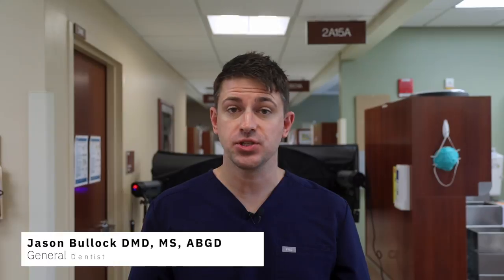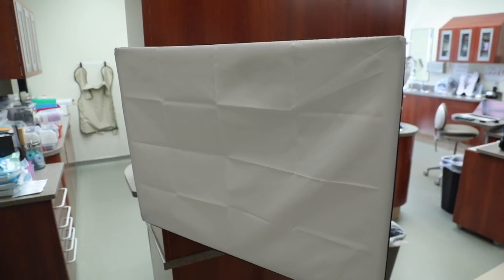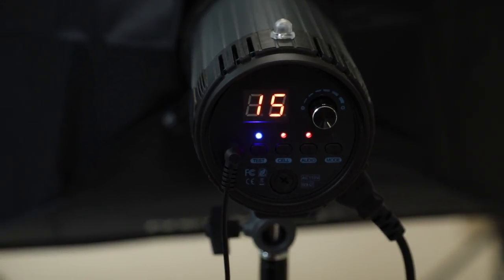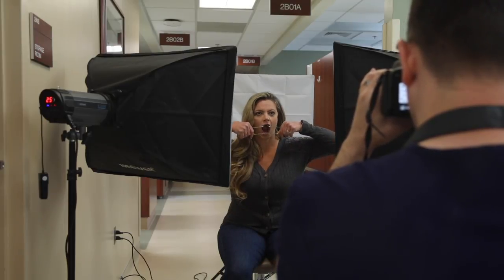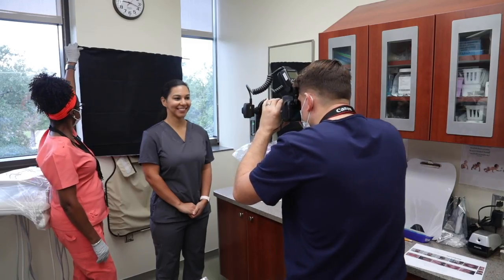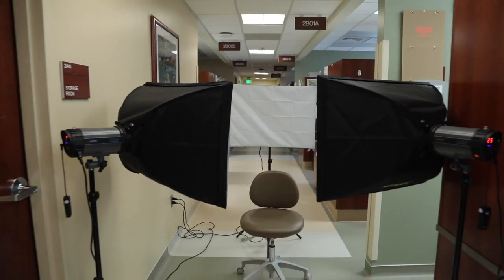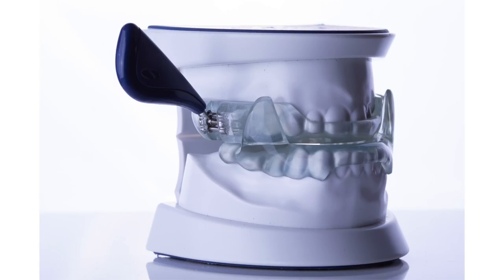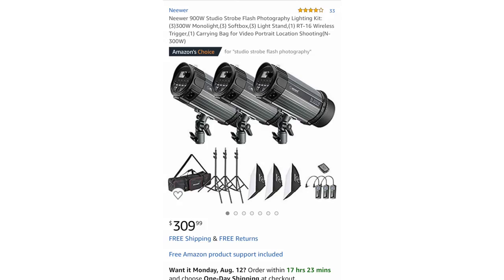Dental Photography - Using Light Boxes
Lighting kit: Three softbox option UNAVAILABLE, BUT you could try this:
Two softboxes
One extra softbox
My camera
My favorite lens
A good alternative lens
My twin flash
My ring flash

In this video, Dr. B shows you how he uses photography lightboxes to enhance the quality of his extra-oral patient photographs. You will learn the equipment, setup, and settings in this video.

Intro: 0:19
The equipment: 0:47
How to use: 1:12
Settings: 1:35
Taking the photos: 1:55
Final thoughts: 2:53